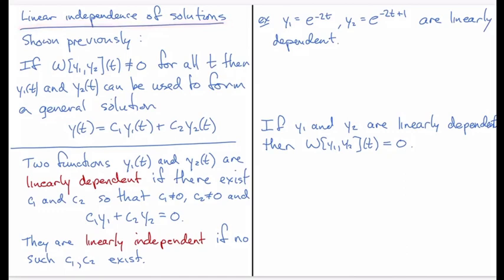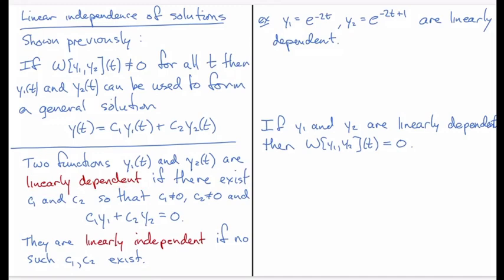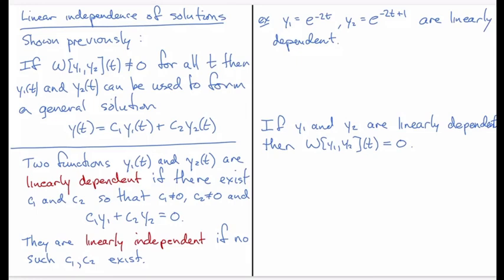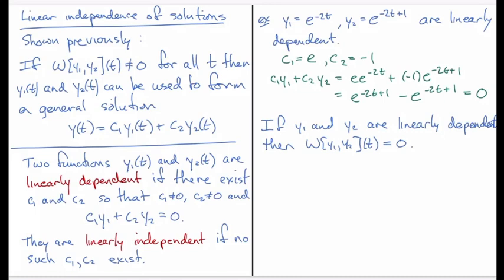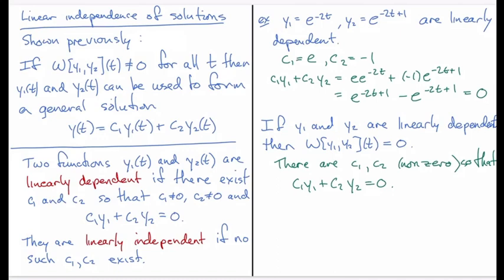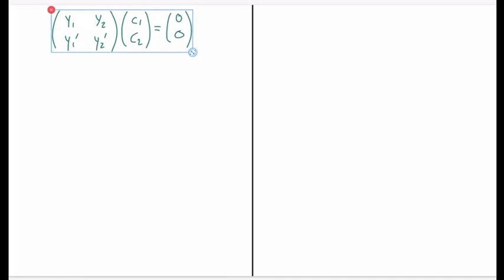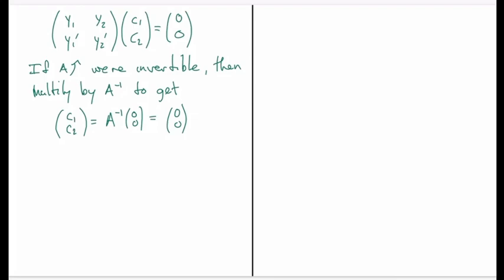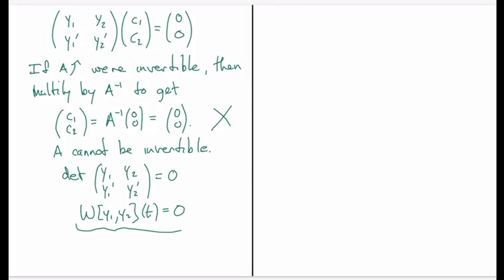Linear independence of ODE solutions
In this video, I define linear (in)dependence of two functions and show that linear dependence implies that the Wronskian is zero meaning that linearly dependent functions are insufficient for writing down a general solution.